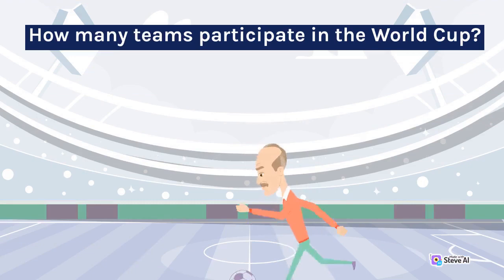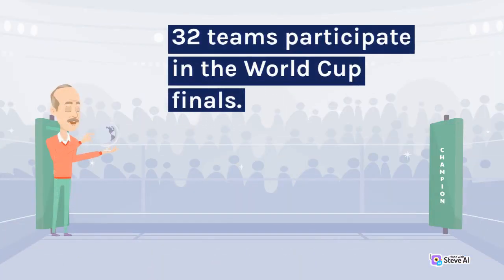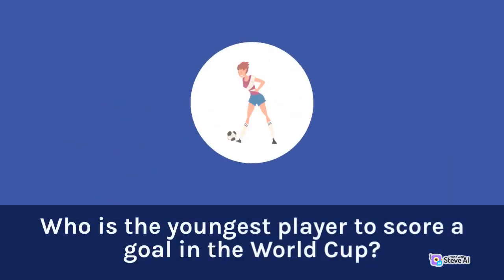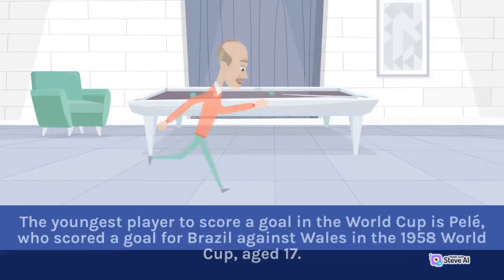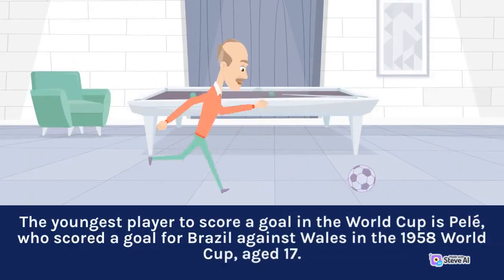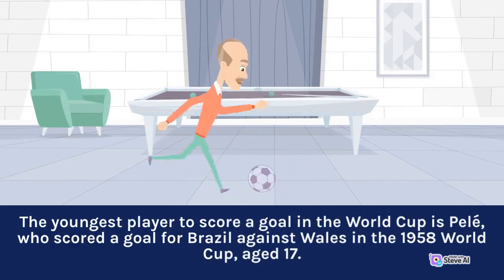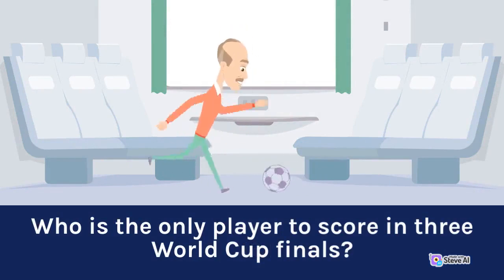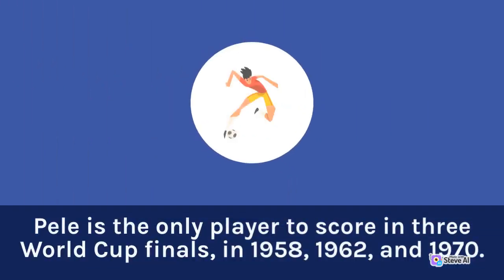World Cup Trivia Quickfire Questions and Answers | Part 2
Our channel offers a comprehensive coverage of a variety of sports, from mainstream sports like football, basketball, and baseball, to niche sports like table tennis, squash, and archery.

Apart from highlights, our channel also features a range of other content related to sports, such as news updates, analysis, interviews, and documentaries. There are also videos dedicated to sports training, fitness, and nutrition, offering viewers valuable insights into the world of sports.